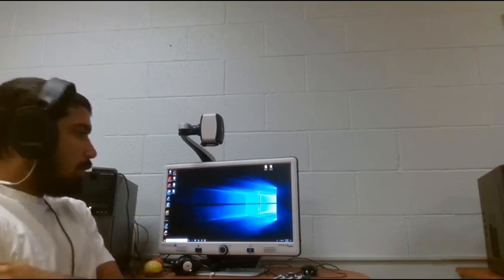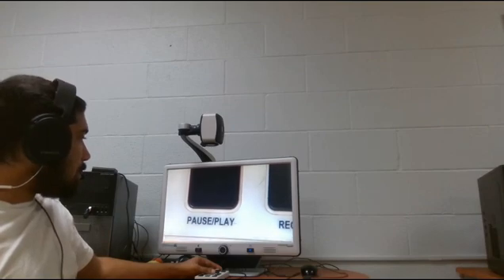DaVinci Pro CCTV Review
A review of the DaVinci Pro CCTV with OCR made by Enhanced Vision, presented by Christian A.